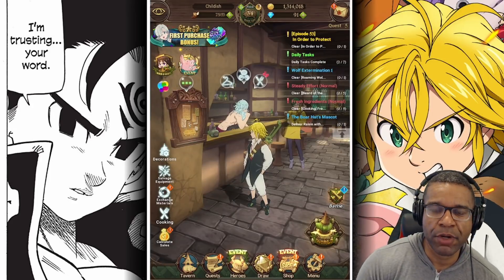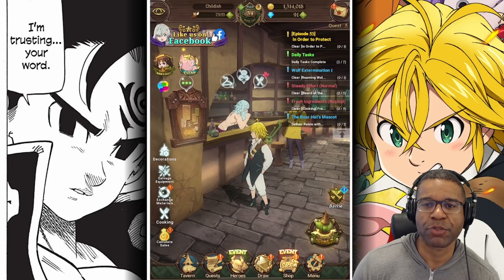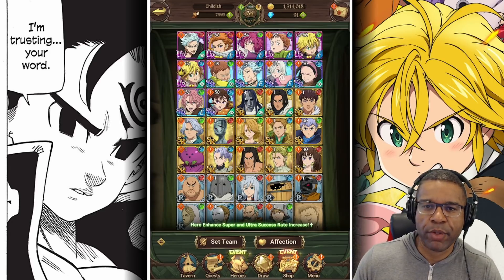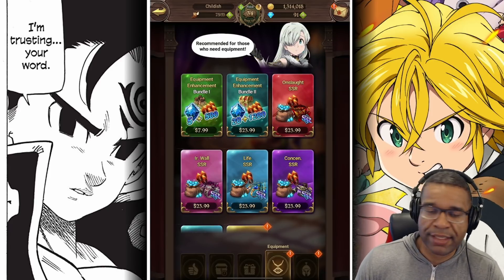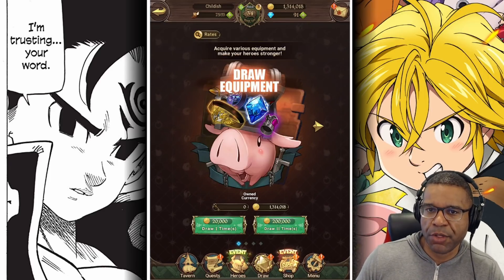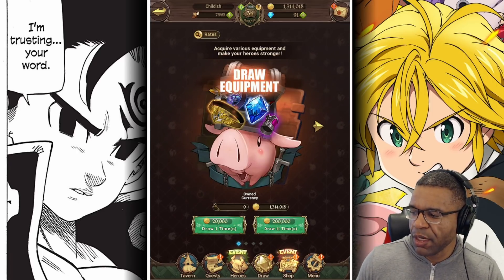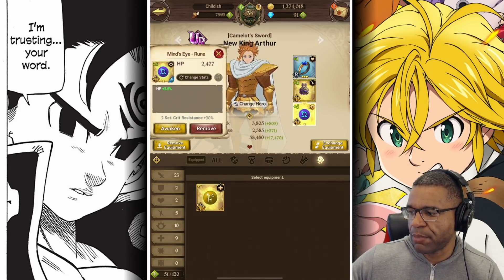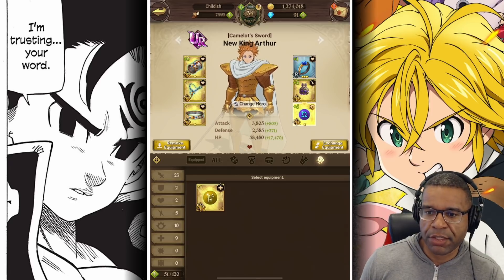7 BEGINNER MISTAKES YOU MUST AVOID IN SEVEN DEADLY SINS GRAND CROSS!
In todays video for 7DS we talk about 7 common mistakes that i made when first starting out as a beginner in Seven Deadly Sins Grand Cross.